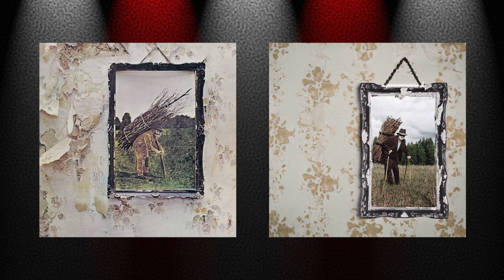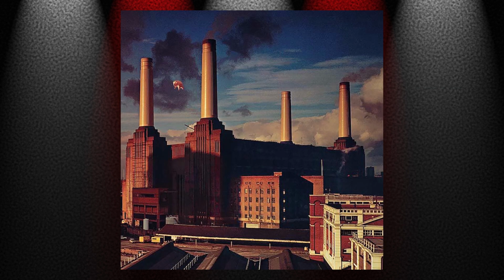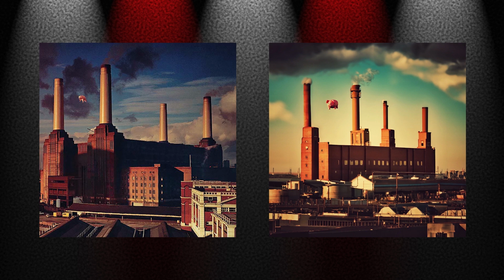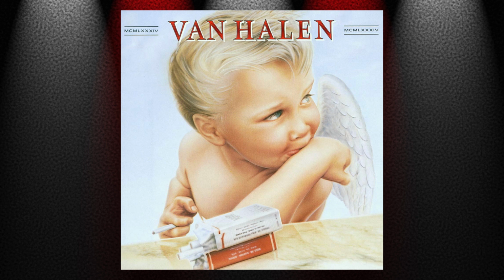Classic Album Covers Re-Created by Artificial Intelligence using Photoshop Generative Fill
Artificial Intelligence is one of the hottest topics of 2023! In this video, see how AI can be used to re-create some classic album covers you will know very well! Nirvana "Nevermind," Led Zeppelin "IV," Pink Floyd "Animals" and Van Halen "1984."

For this AI project, I'm using Adobe Photoshop and its new Generative Fill feature.

► HOW I RATE ALBUMS:

10. CLASSIC- Among the best albums ever
 9. MASTERPIECE- The pinnacle of the artist’s career
 8. EXCELLENT- One of the best albums of the year
 7. VERY GOOD- Very enjoyable with few missteps
 6. GOOD- Solid album with a few great songs
 5. FINE- OK album but not very interesting
 4. DISAPPOINTING- A real letdown that should be much better
 3. BAD- Hard to listen to all the way through
 2. VERY BAD- Almost no redeeming qualities
 1. TERRIBLE- One of the worst albums ever

My Philosophy: I love music. I love all kinds of music. And I go into every album wanting to love it, so that’s my starting point for every review. Keep in mind, though, that music is a very personal thing. An album may hit me personally in a very different way than it hits you. That’s complexly natural and unavoidable, which is why I try to include some personal context in my reviews. It’s so you’ll have a better idea where I’m coming from. In the end, it’s still just my personal opinion, which is inherently biased, and which you may or may not agree with. Hopefully, once in a while, we’ll find common ground.

Track X Track is a participant in the Amazon Services LLC Associates Program, an affiliate advertising program designed to provide a means for sites to earn advertising fees by advertising and linking to amazon.com.